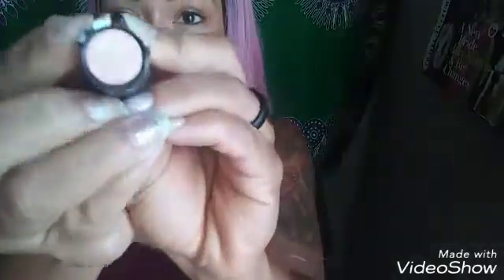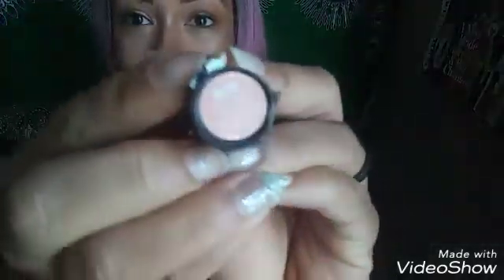Quick 5 min Makeup for Busy Mamas!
My quick and easy go to face using elf and Wet n Wild cosmetics. I LIVE for these brands because
1. Cruelty Free
2. Cost efficient
3. Easy on my skin

Don't have a lot of time? Still look like life on a budget. It's easy to forget about yourself when you're a mom. Take 5 min and beat that face 😍❤

Products used:
Wet n Wild photofocus Foundation in 372 c Desert Beige

Wet n Wild Brow Pencil 623 A Brunettes do it better

Wet n Wild Dual Ended Contour Stick in 752 A Medium Tan (for highlight)

Elf Contour Foundation Palette (contour and for eyes) in 83318 Medium Dark

Elf liquid eyeliner (optional) in Jet Black

Wet n Wild Megawear mascara in Very Black

Wet n Wild matte lipstick in 900B Pink Suga

Wet n Wild Megaglo Highlighting Powder in 321B Precious Petals